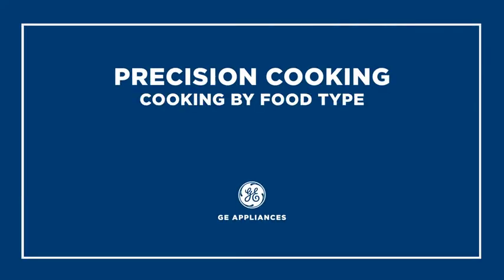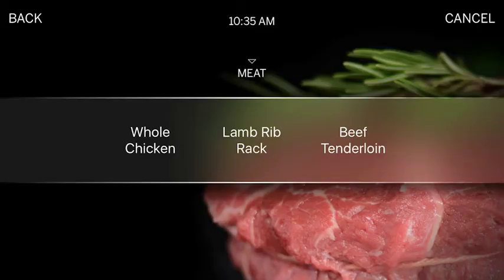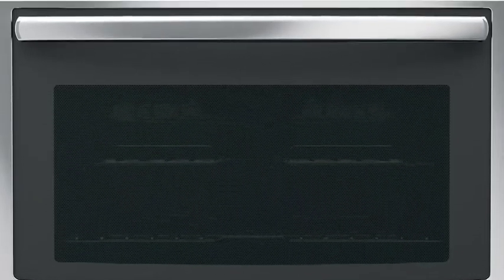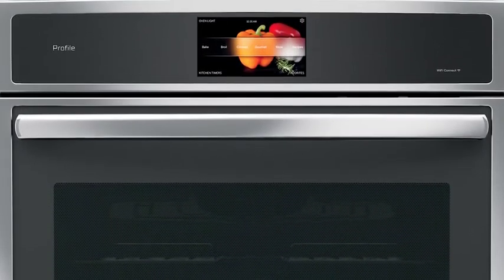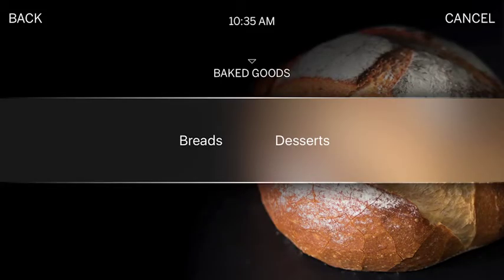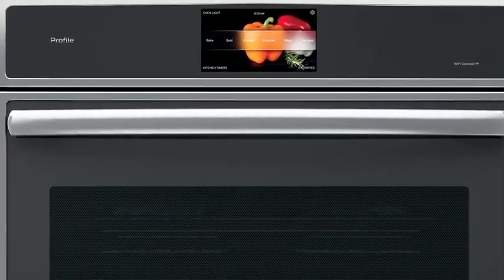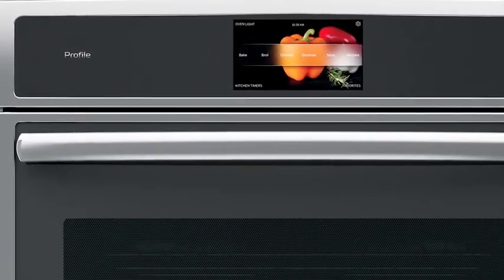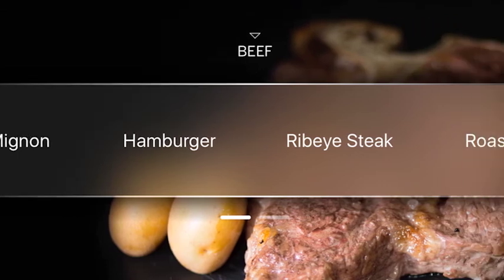Ideas that Matter: Cooking by Algorithms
Instead of cooking by temperature and time, cooking by food type will be the norm. Just set the food type on your oven, whether it's a beef tenderloin or a pan of brownies, and let the oven decide the precise temp, time and cooking method. Do you like the idea of precision cooking? Tell us why or why not in the comments below.